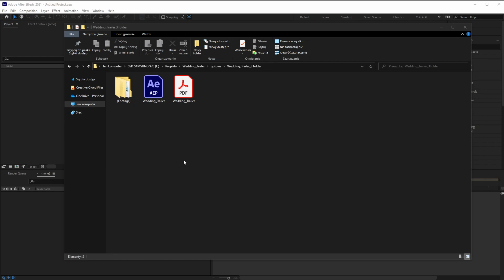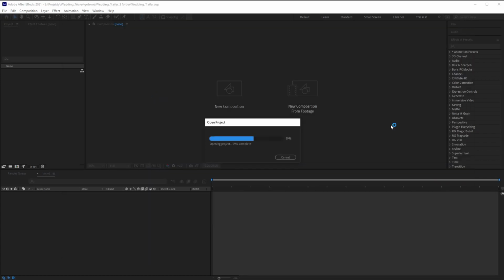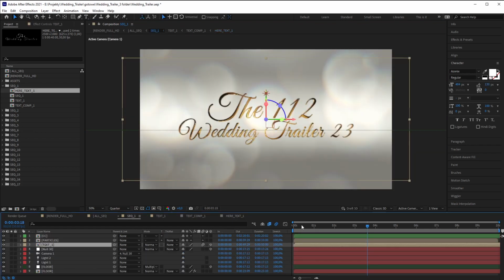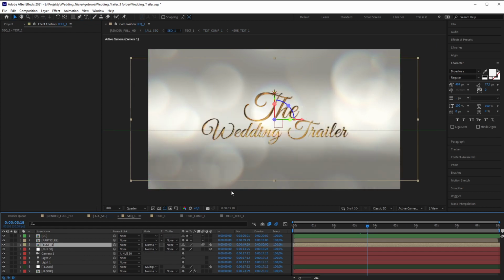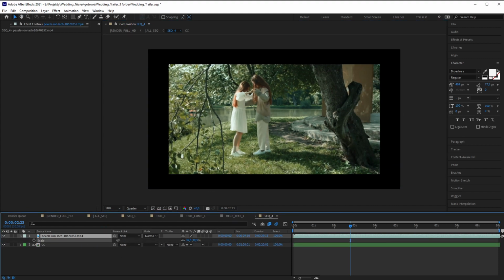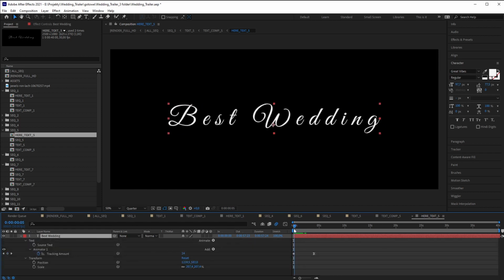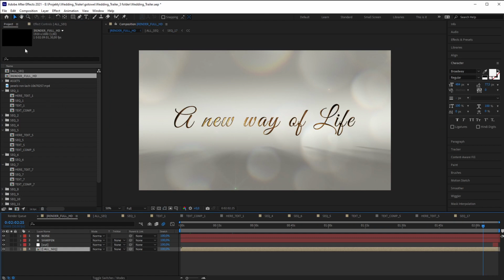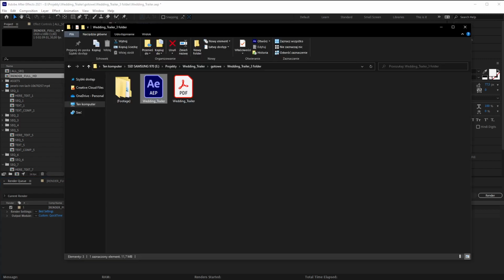Wedding Trailer - Free Download After Effects Template|Free Wedding Trailer -In English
Description:
Wedding Trailer  - Free Download After Effects Template

After Effects CC, CS6 | No Plugin | 1920x1080 |  46 MB

Features:

Resolution: 1920×1080

Modular structure

Change colors

Videotutorial with voice included

► Boya Mic